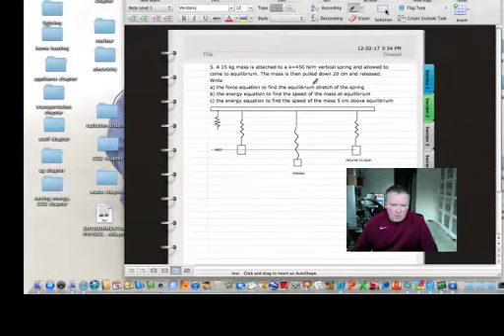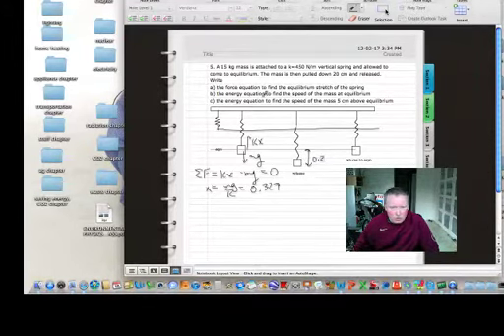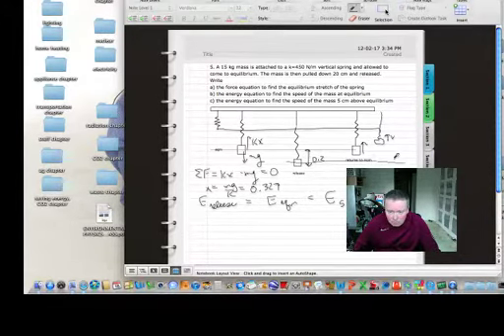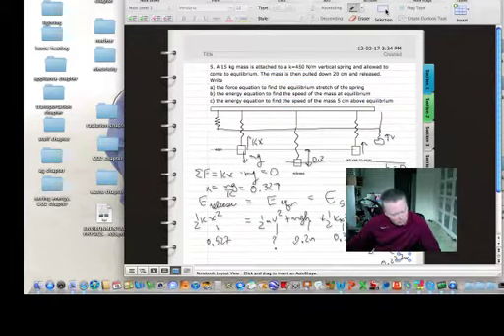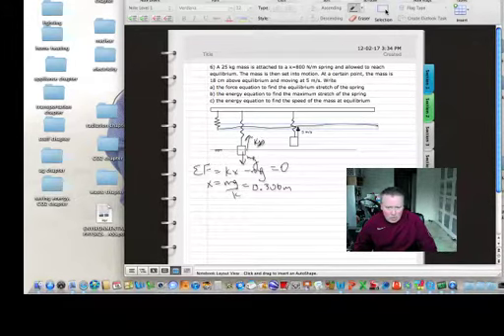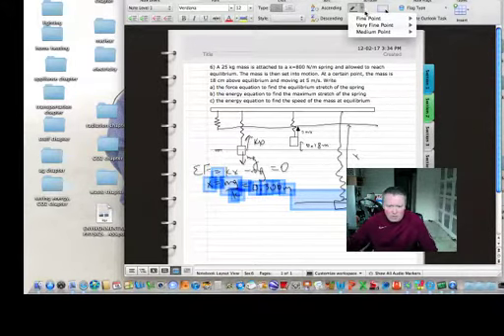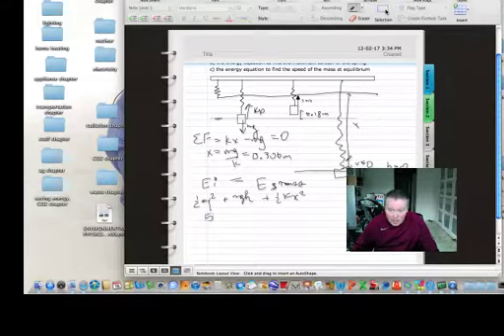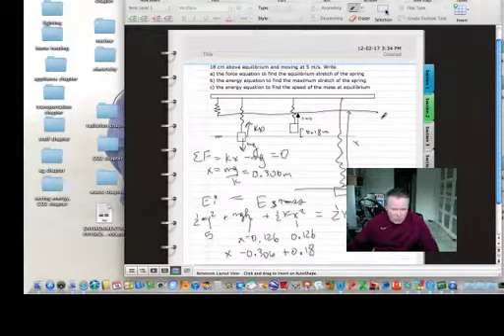energy equations q5,q6.mp4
Physics 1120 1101 Kwantlen Polytechnic energy equations